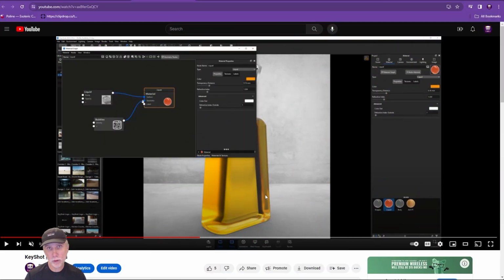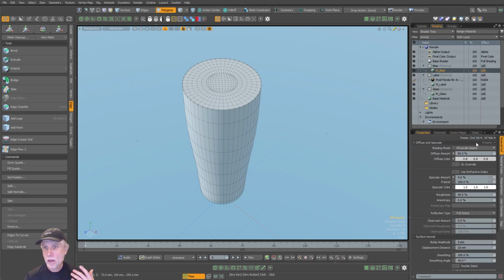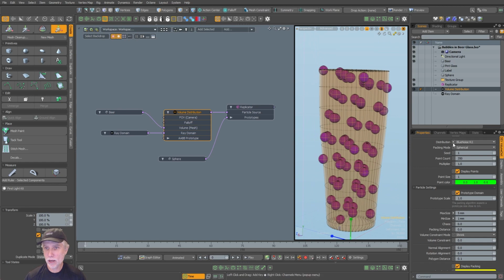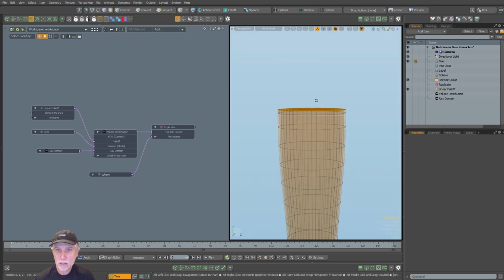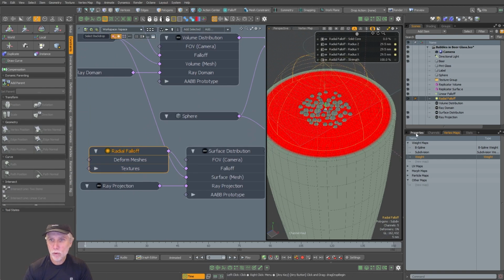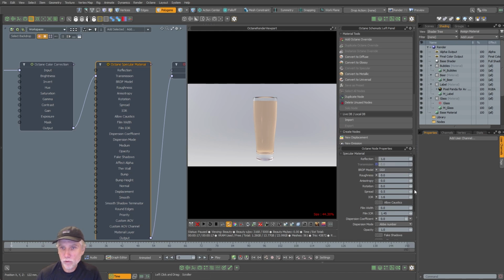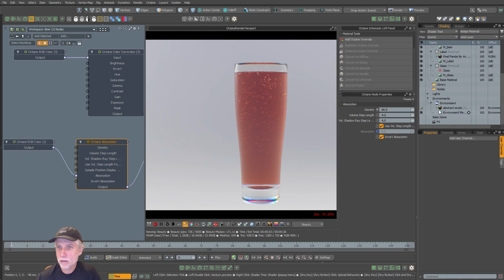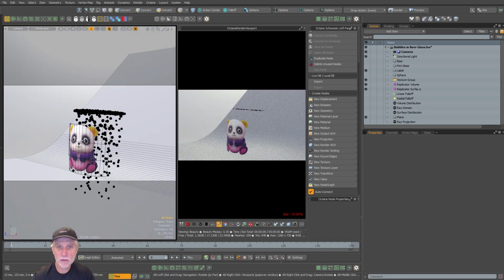MODO | Bubbles in Liquid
Use Modo with DEX particle packer to put bubbles in a liquid and render in OTOY's Octane.